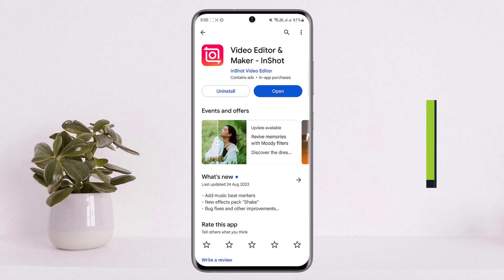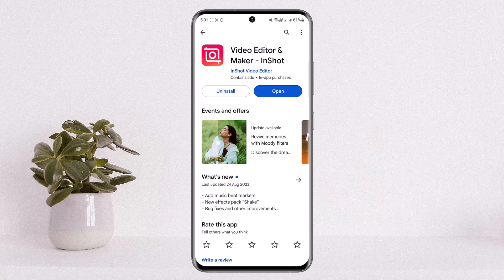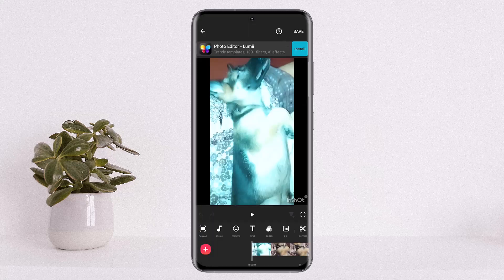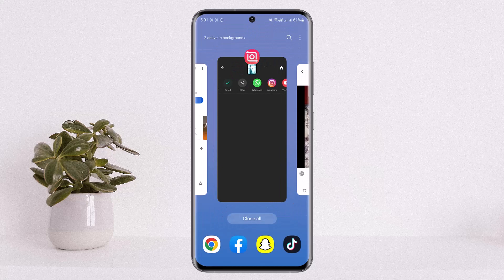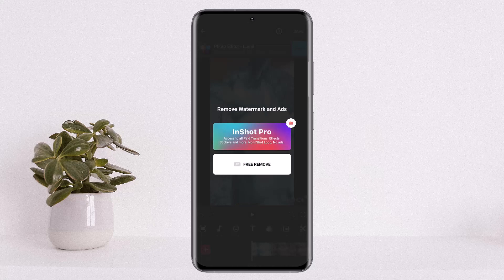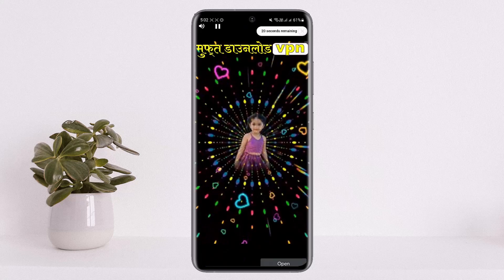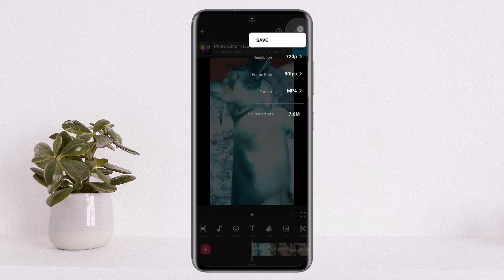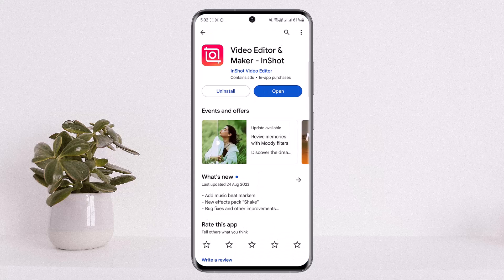How to Download Inshot Without Watermark !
In this tutorial video, I will simply show you how to download from InShot without Watermark. So just make sure to watch this video till the end.

~ Video Chapters:
0:00 Introduction
0:15 Remove Watermark
1:11 Download Without Watermark
1:25 Outro